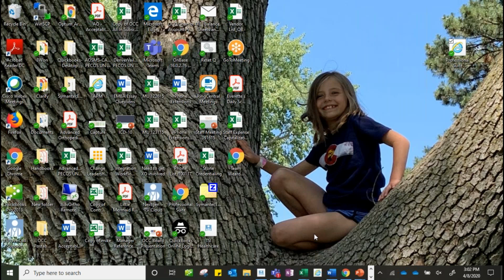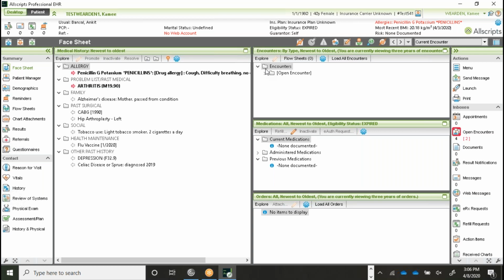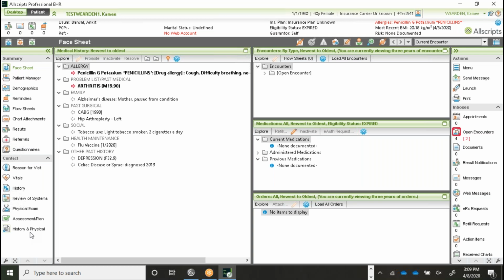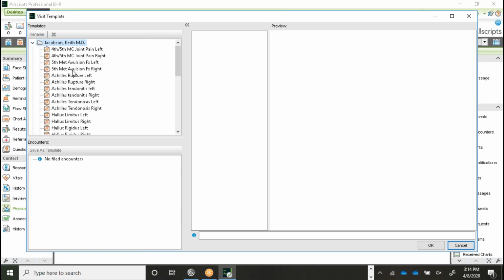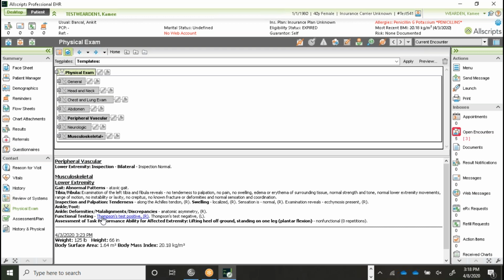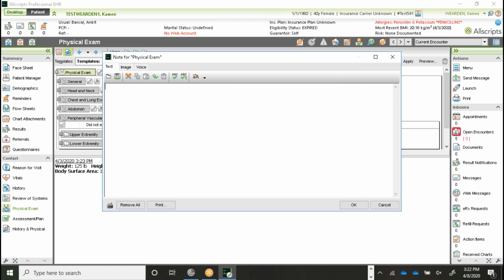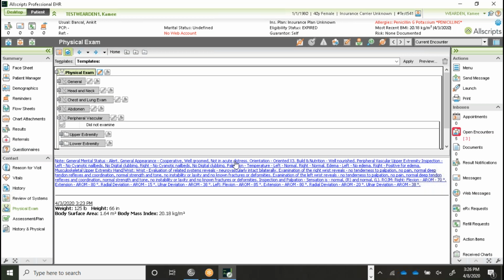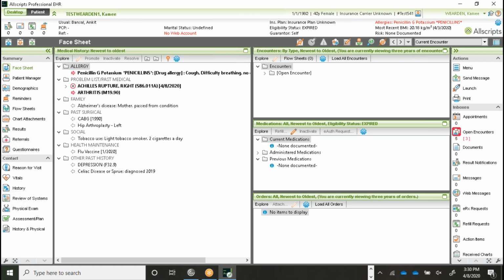Allscripts Training Day 6 - Physical Exam Part 1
High level look at the Physical Exam